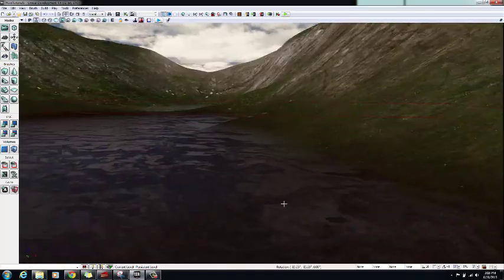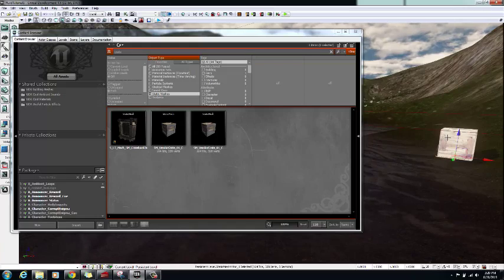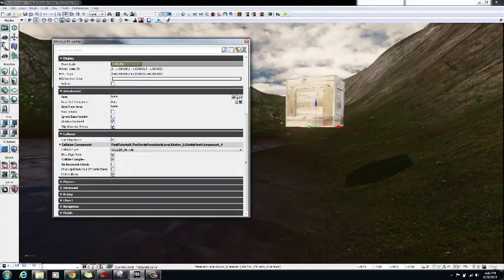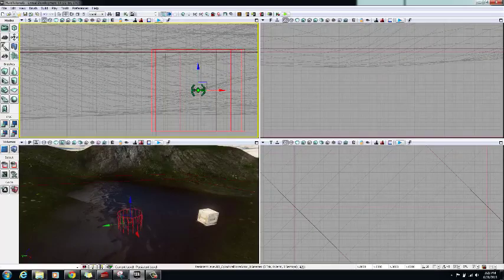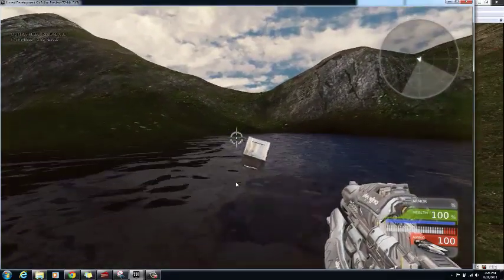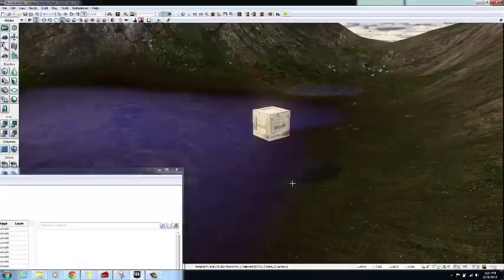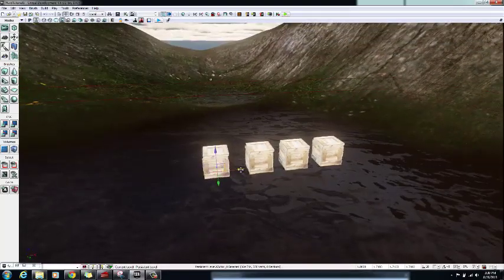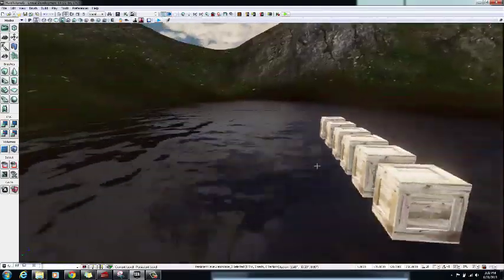ICAGAM515A Part06 KActorsAndBouyancy